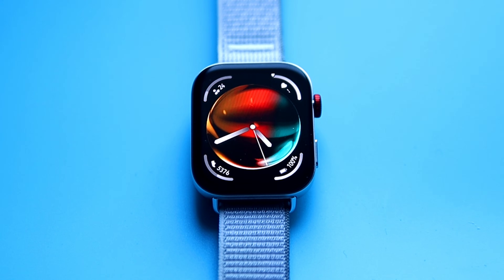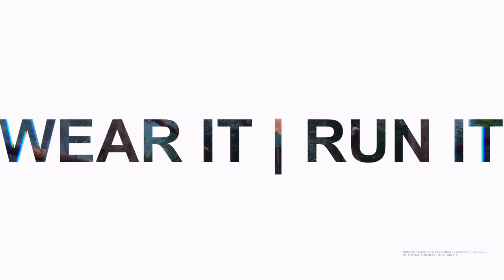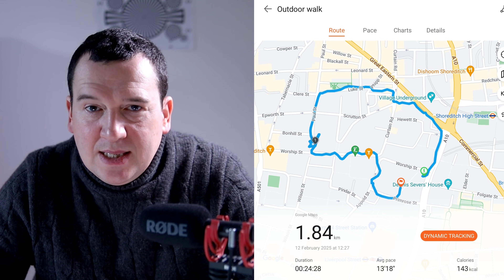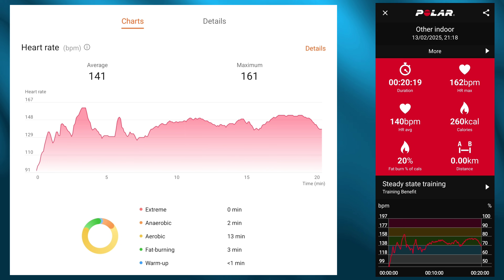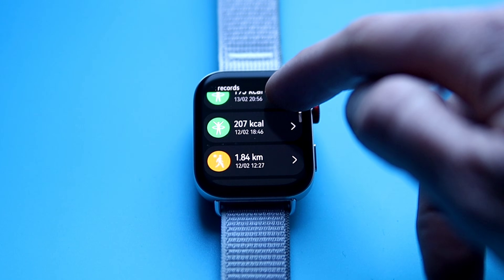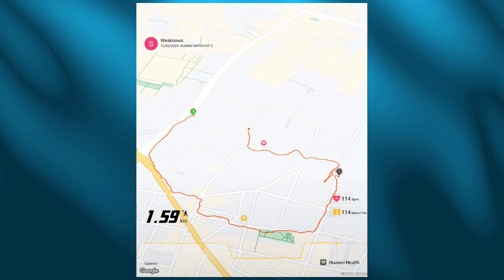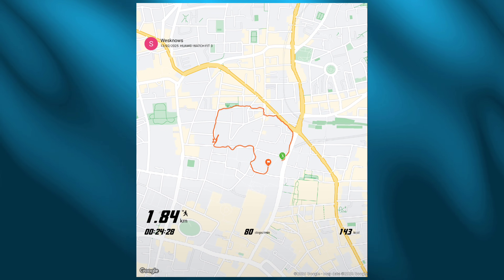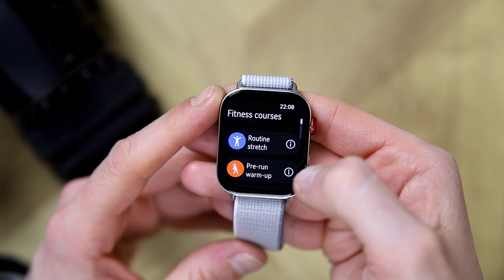HUAWEI WATCH Fit 3 Accuracy Tests - Heart Rate and GPS Accuracy